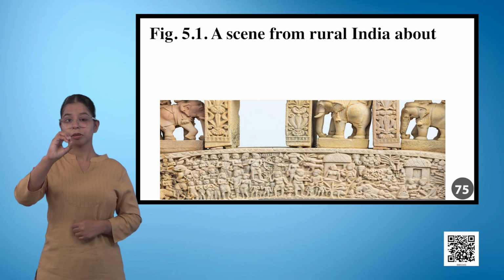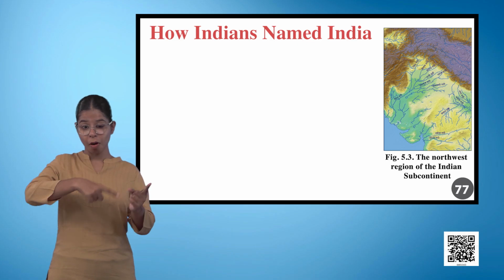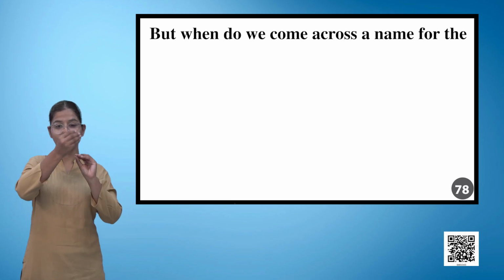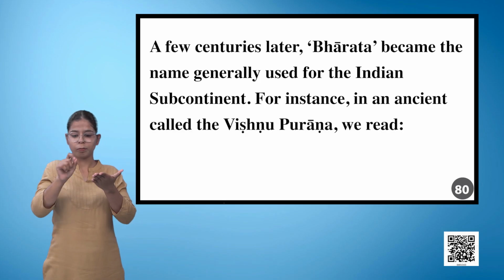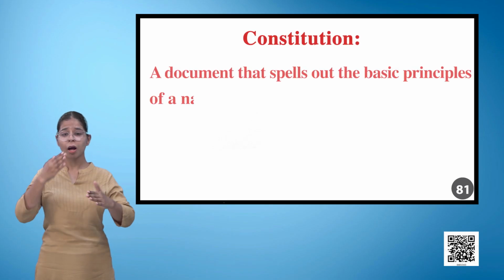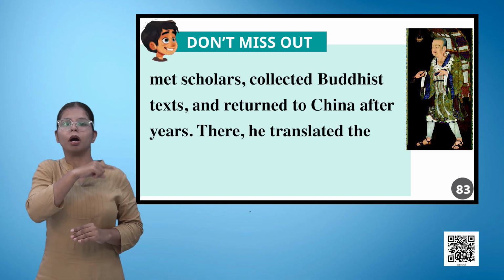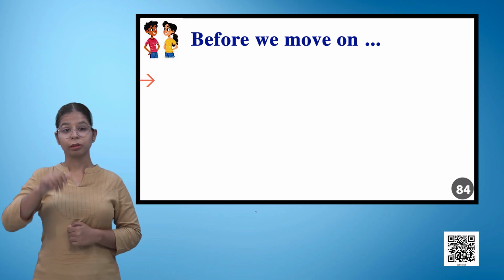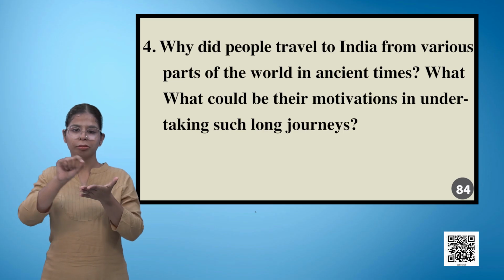Ncert ISL Prog Grade 6 Exploring Society Social Science CH05 India, That Is Bharat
India, That Is Bharat introduces students to the rich diversity and unity of India. The chapter explores the meaning of Bharat and India, the country's geographical features, cultural heritage, languages, traditions, and the values that bring people together. It helps students understand India's identity, its historical roots, and the importance of respecting diversity while celebrating national unity.